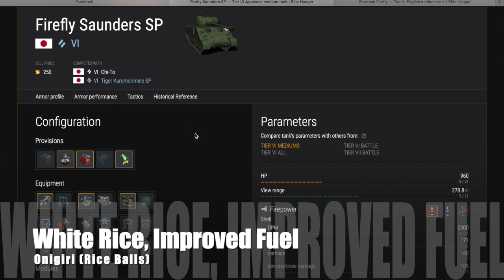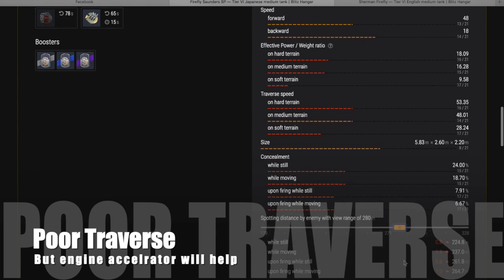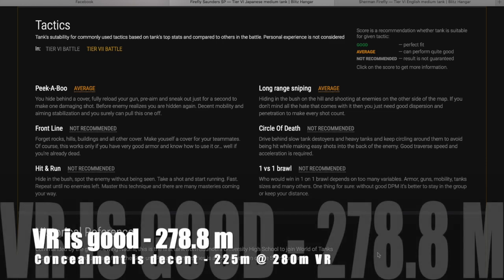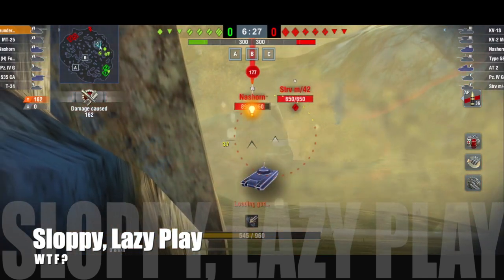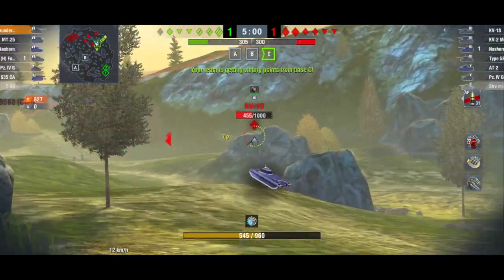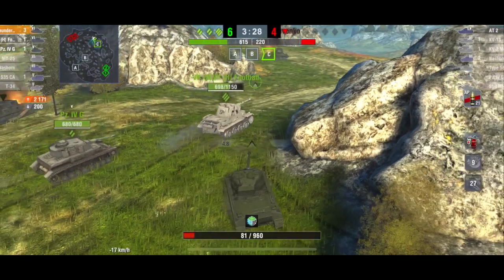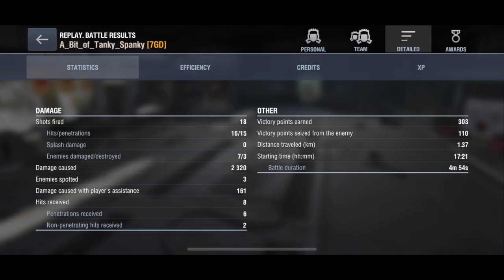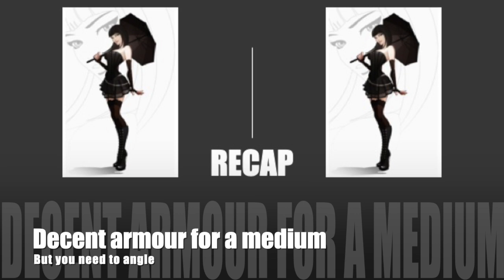World of Tanks Blitz: Japanese Line - The Saunders Firefly SP Complete Guide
A (relatively) new collectable tank, and a new tank for the Girls und Panzer collection!  Is it good?  Does it differ from its Tech Tree brother? How much is it?  How should I play it?  Will I like it?

All valid questions!  Get all the info you need here to make up your own mind!

Cheers Mush!

AP